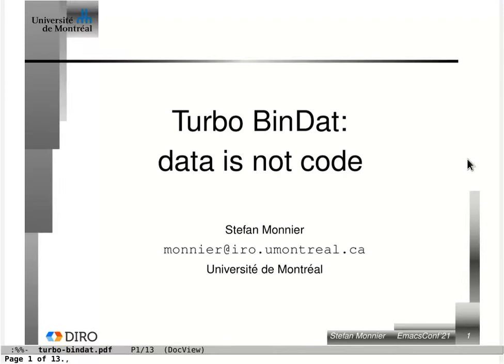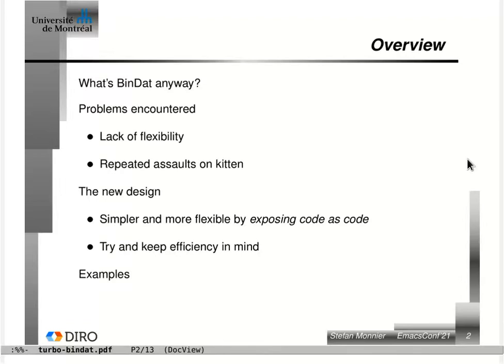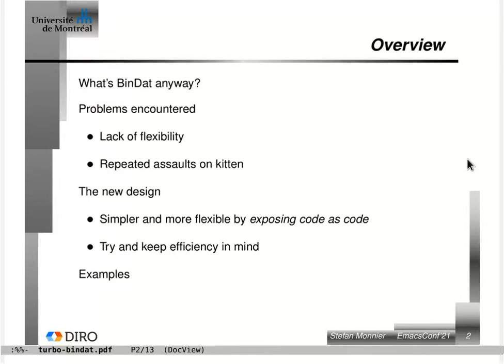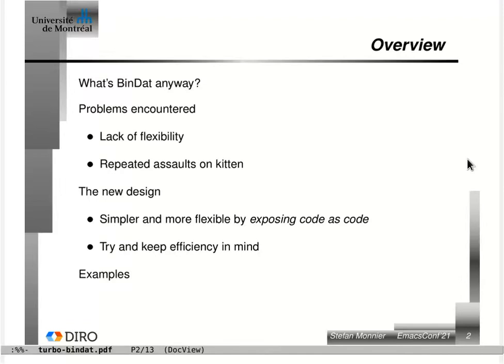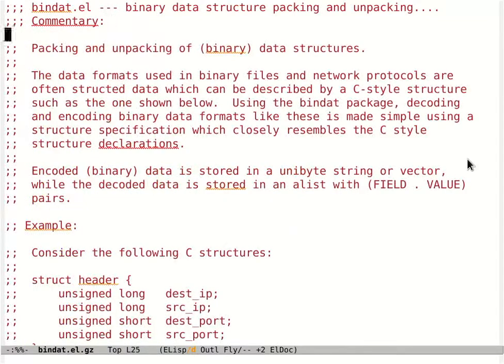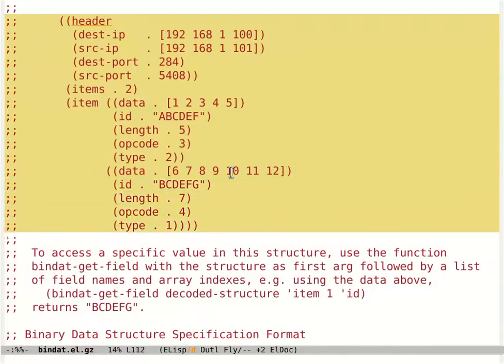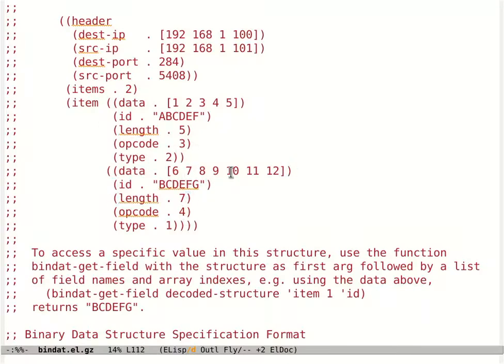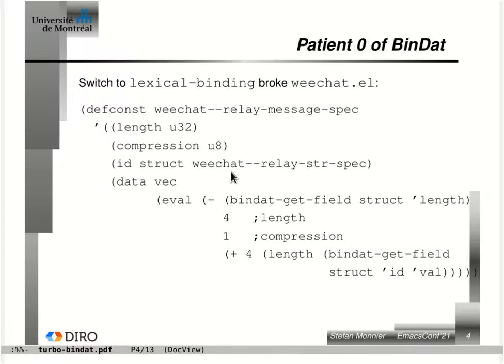EmacsConf 2021: Turbo Bindat - Stefan Monnier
You can view this and other resources using free/libre source software

00:00 Introduction
02:06 What is BinDat?
05:27 Conversion to lexical scoping
08:30 The BinDat specification
15:35 New design
17:47 Documentation
19:30 Advantages
21:51 New features
23:08 Examples
27:56 Conclusion
28:28 Negatives

Bindat is an ELisp library to help manipulate binary data. This is a niche library that is used by packages such as Websocket, EMMS, and cpio-mode. Its implementation was repeatedly caught harassing hapless kitten while at the same time providing poor service slowly. For Emacs-28, Bindat was rewritten so as to make it more efficient and flexible while respecting the kitten. In this presentation I intend to show how we saved those. Not recommended for birds.